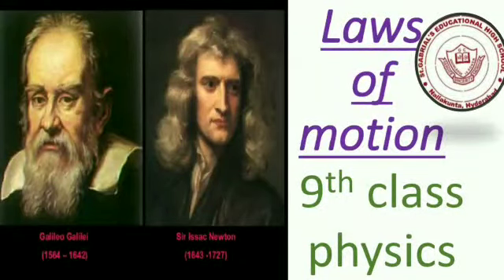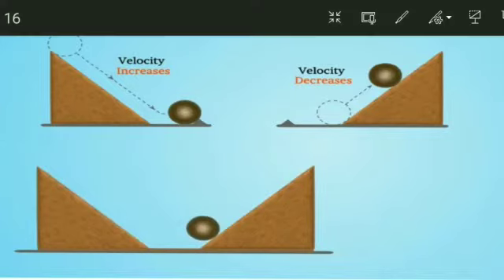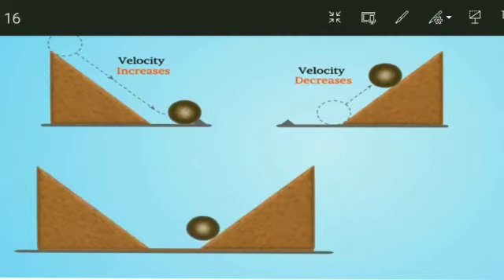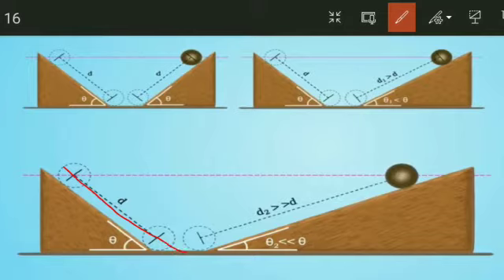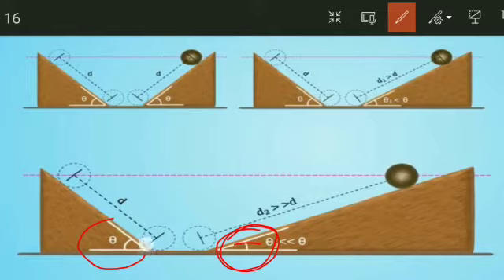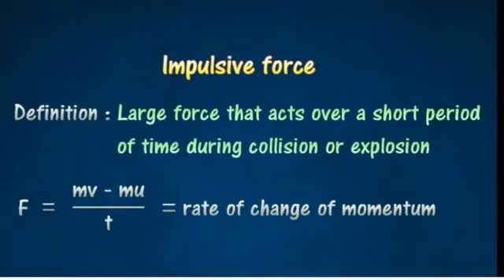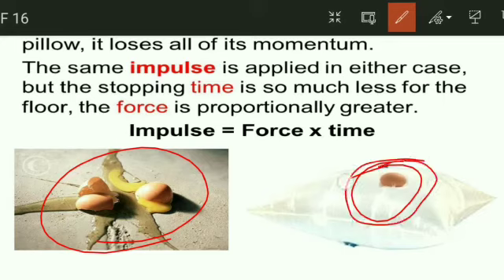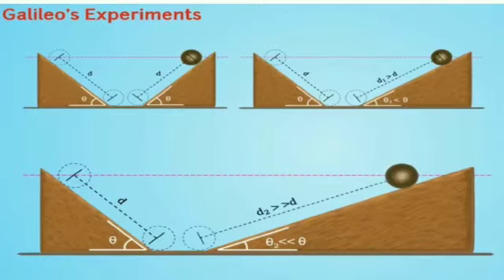9th class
Impulse in Physics is a term that is used to describe or quantify the effect of force acting over time to change the momentum of an object. It is represented by the symbol J and usually expressed in Newton-seconds or kg m/s.

Here will discuss the concept of impulse in detail and understand how it is applied to different situations. Students will also learn the relation between impulse and momentum along with suitable examples.

Before we fully understand what is impulse let us try to understand the concept of momentum.

Momentum
The term momentum is commonly used in sports. When a commentator says that a player has the momentum, it means that the player is actually on the move and it is very difficult for him/her to stop. A body that has momentum cannot be stopped and therefore it is mandatory to apply a force against its direction of motion for a particular period of time. Greater the momentum, the harder it is to stop. Hence, a higher amount of force is required and considerable time should be spent to bring the body to a halt. As the force acts on the body for a given time, the body’s velocity changes and hence the body’s momentum changes.

A force changes the velocity of an object in either way. Also, if the object’s velocity changes, the momentum also changes.

Impulse Equation
Impulse is often stated to be the product of the average net force that acts on an object for a certain duration. The equation for impulse is given as;

J = F⋅Δt

Note: We assume that force is constant over time.

Impulse is a vector quantity like force and it also has direction.+